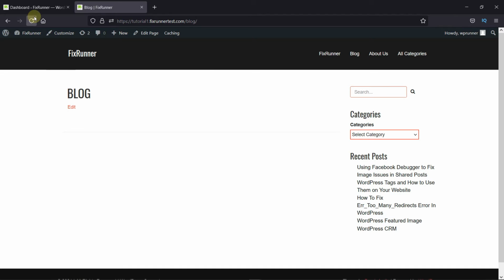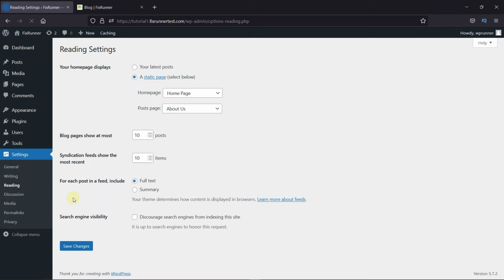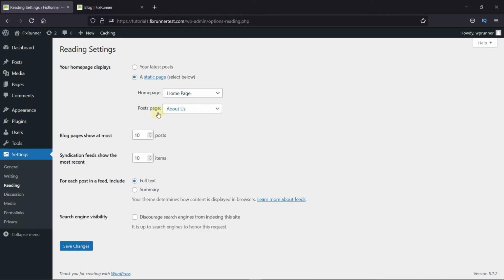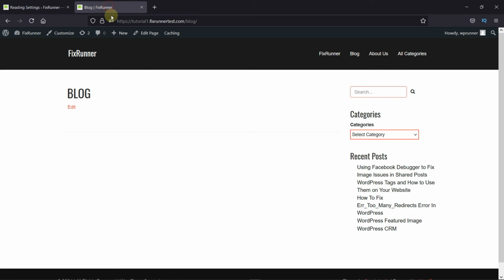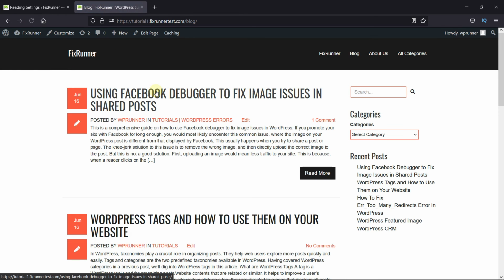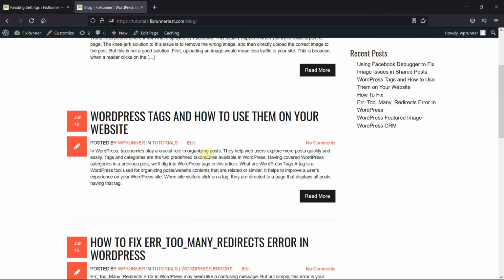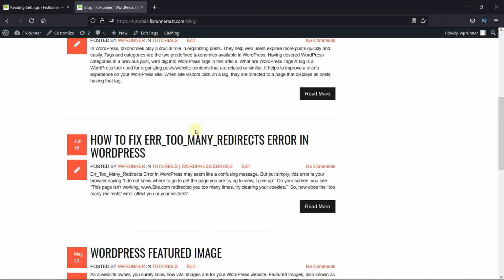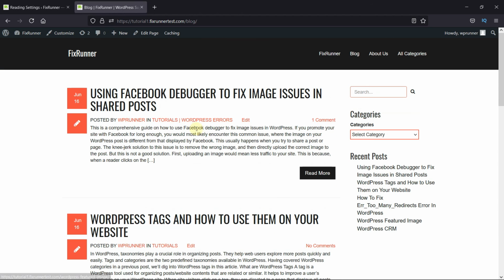How To Create A Separate Page For Blog Posts In WordPress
This video is about How to Create a Separate Page for Blog Posts in WordPress. WordPress allows you to easily configure your website to have a custom home page. This feature also allows you to choose any other page on your website to be used as your blog page.

0:12 - Introduction.
0:38 - Changing the Blog page.